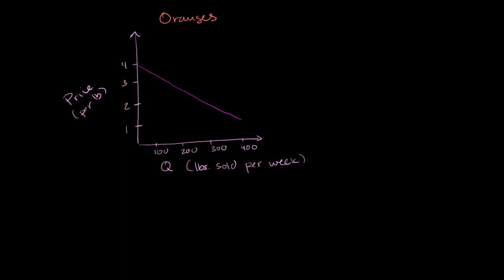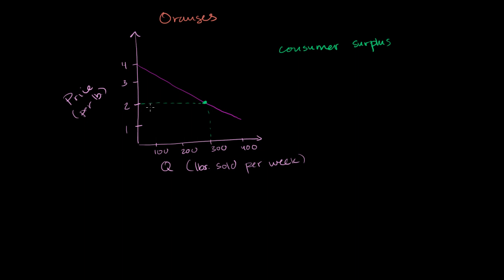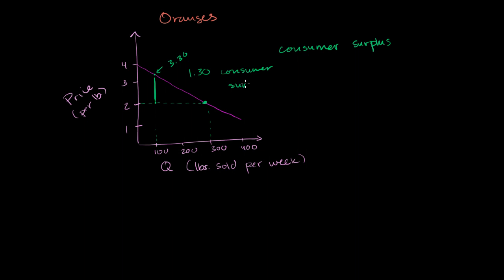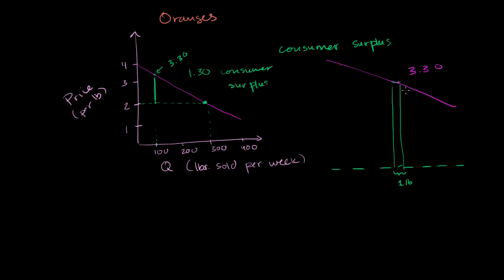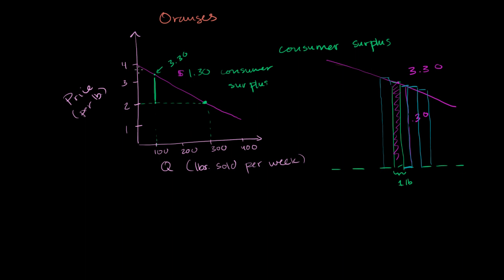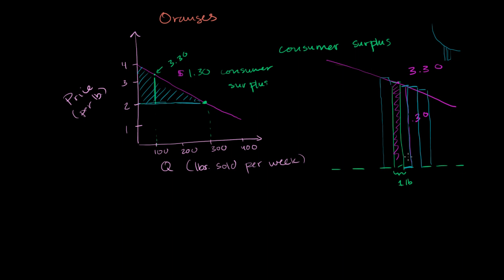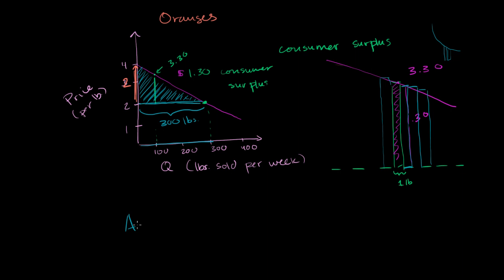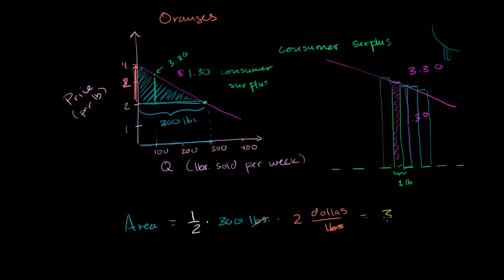Total consumer surplus as area | Microeconomics | Khan Academy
Courses on Khan Academy are always 100% free. Start practicing—and saving your progress—now

Looking at consumer surplus as area between the demand curve and the market price